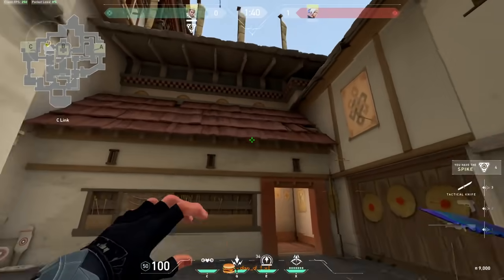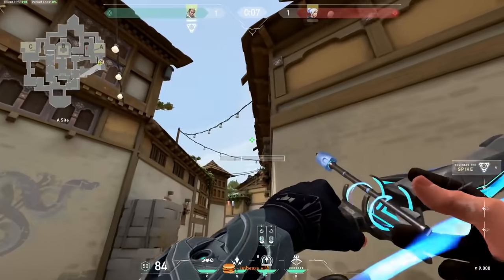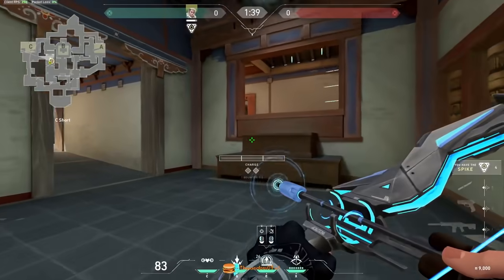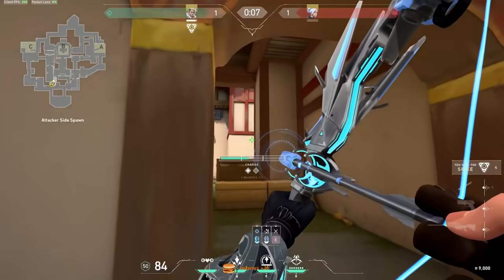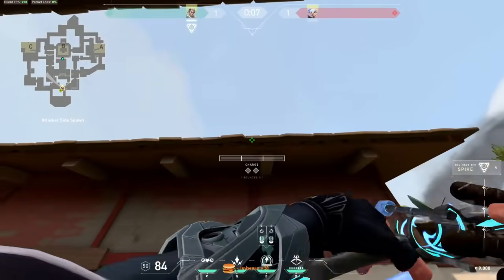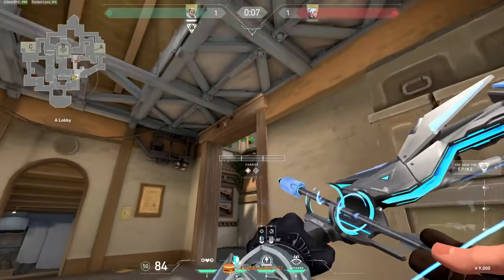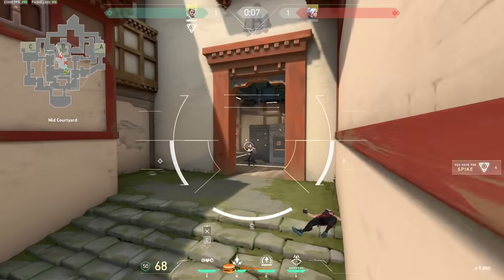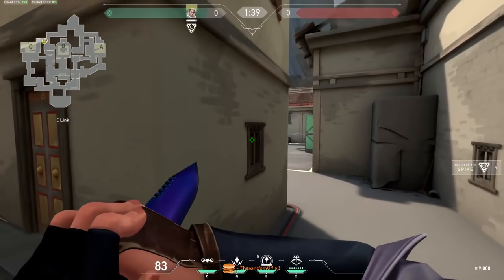How I Play Sova On Haven! - Advanced Sova Guide!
How I Play Sova On Haven! - Sova Guide!

DROP A LIKE LETS GOOOOOO DUDE

► Dafran Social Stuff

► Overwatch settings

● Sens: DPI 400 in-game 8.5 scoped sens 38 Ashe scoped sens 60